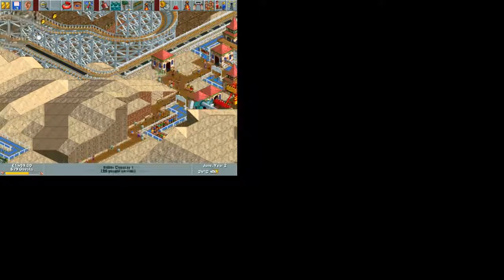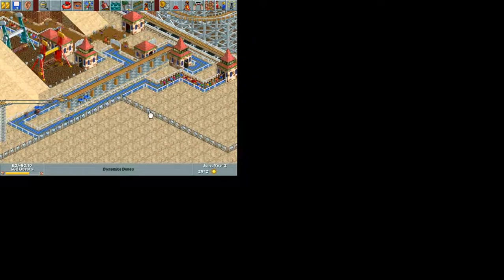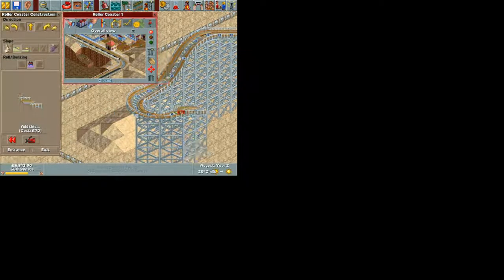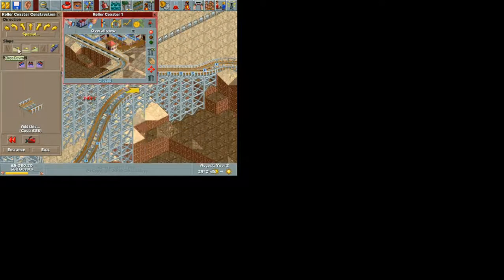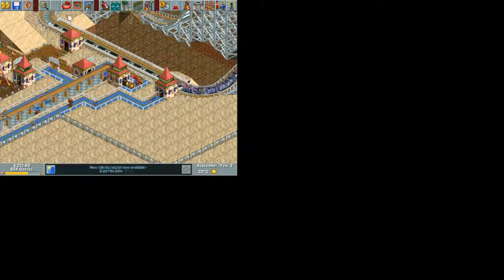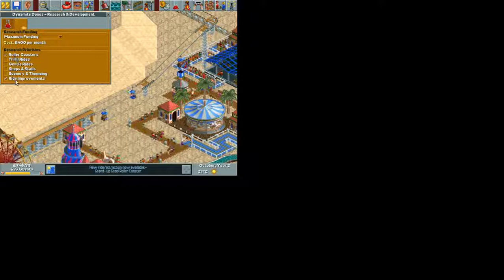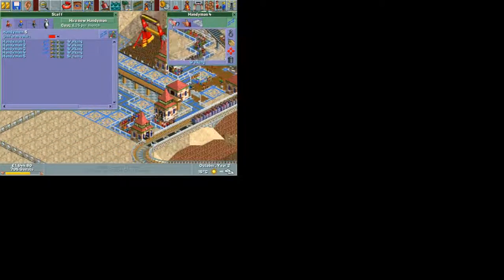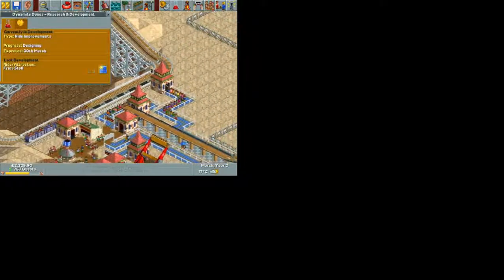roller coaster tycoon episoed 3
episode 3 of roller coster tycoon enjoy